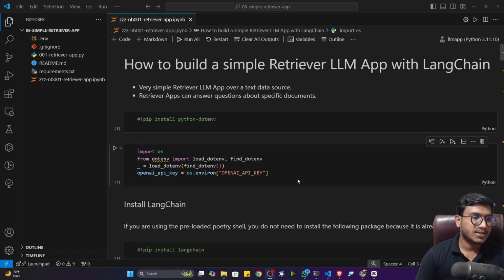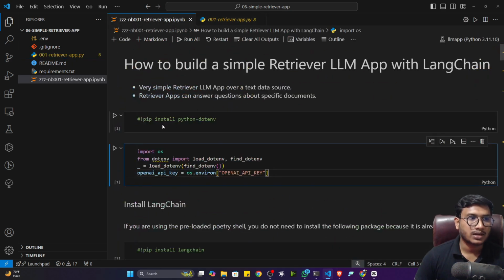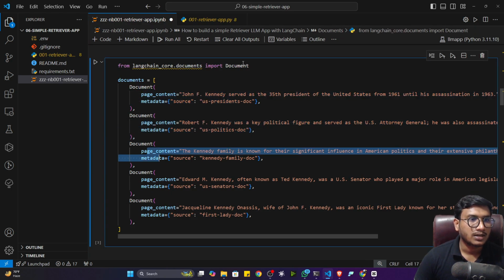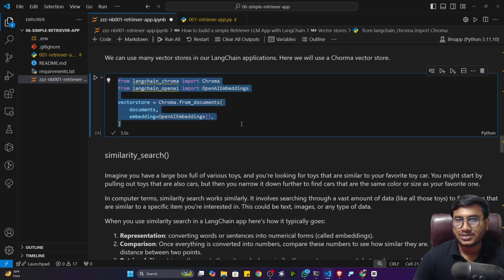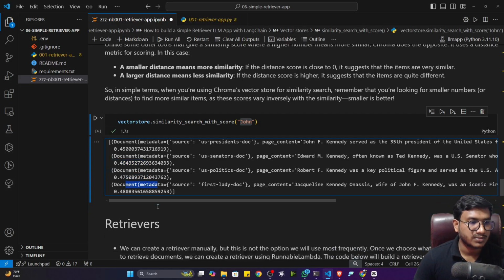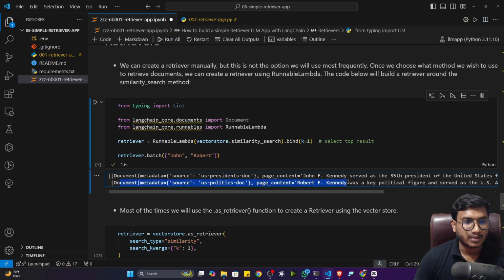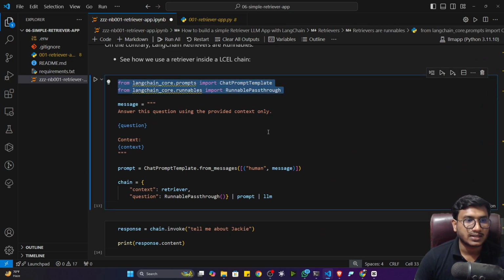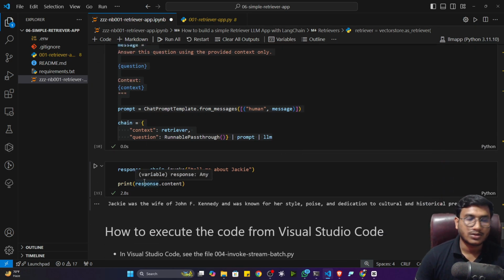Build a Simple LLM App with Python & Jupyter 🚀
Ready to build your first AI-powered app? In this beginner-friendly, step-by-step guide, I'll show you how to create a simple LLM app using Python and Jupyter Notebook 🚀. This video is packed with practical insights, from setting up your environment to working with vector databases, embedding models, and RAG (retrieval-augmented generation) systems. Whether you're a coding newbie or looking to master AI tools, this tutorial is designed to be well-structured and easy to understand.

Learn how to code, explore programming basics, and gain confidence transitioning your projects from Jupyter notebooks to Python scripts. Together, we'll dive into creating, managing, and retrieving data effectively while building a solid foundation in AI and machine learning. This is the perfect start for anyone passionate about TechnologyEducation, AiForBeginners, or a CareerSwitchTechnology journey.

If you're ready to take your AI knowledge to the next level, hit the like button, leave a comment with your thoughts or questions, and subscribe for more ArtificialIntelligence tips and AiProjectImplementation tutorials. Let’s master AI together, one project at a time! 💻✨

CHAPTERS:
00:00 - Implementing RER LLM Application
01:02 - Loading LLM Model, Vector Store Creation
02:52 - Creating Retriever, RAG Application